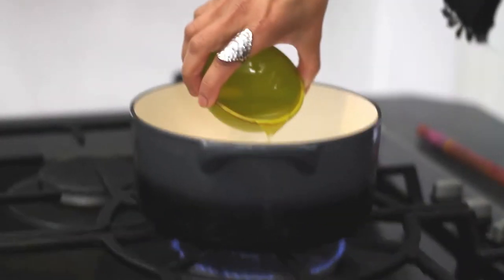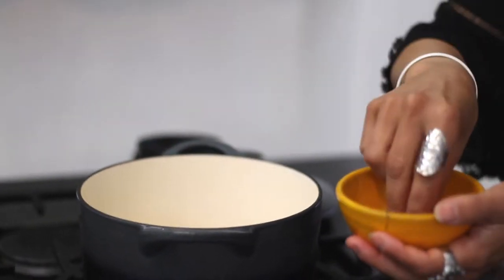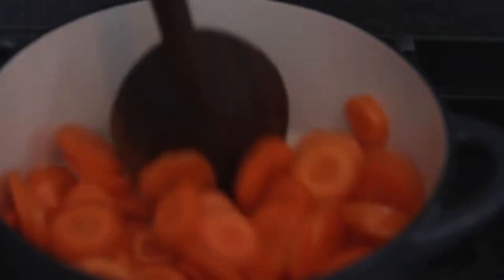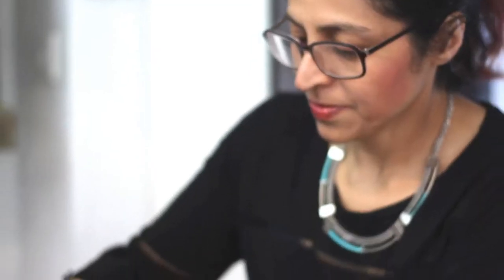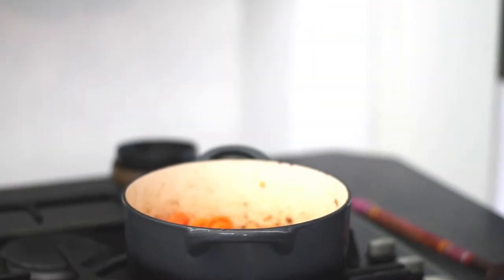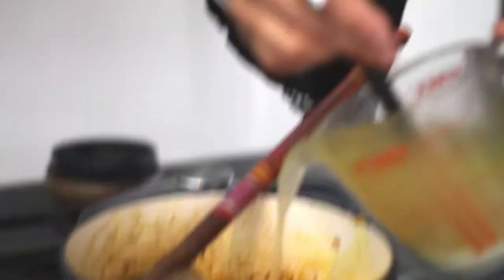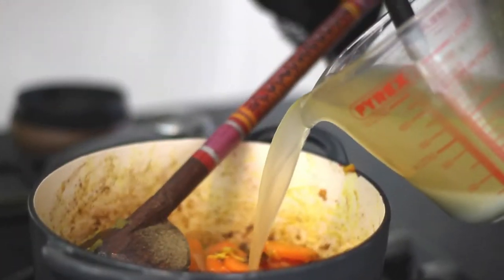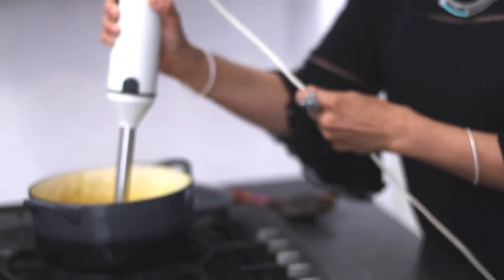Ramadan Kitchen With Manju Malhi: EP1 Carrot Ginger & Tumeric Soup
Carrot, Ginger & Turmeric Soup

Heat the oil in a large pan over a medium heat. Add the onion, carrot, and bay leaf and cook for 10 minutes, stirring often. Add the ginger, turmeric and garlic. Mix well and cook for five minutes, stirring occasionally.
Pour over the stock and bring to the boil. Reduce the heat, and then simmer for 15 minutes until the carrots are tender. Allow the soup to cool a little and then blitz (in batches in a food processor or using a stick blender) until completely smooth. Garnish with the coriander leaves and a sprinkling of lemon juice if you’d like it zesty.

The Ramadan Kitchenis here to help you with quick, easy  and wholesome food that have been desgined with the those who have spent 12 hours fasting.

full recipes are available here